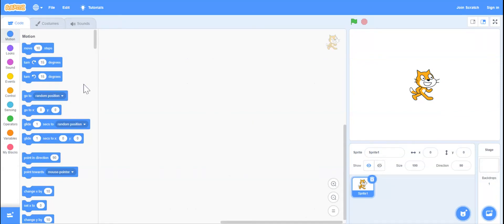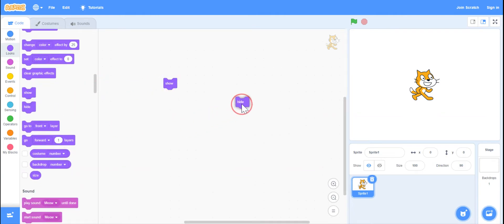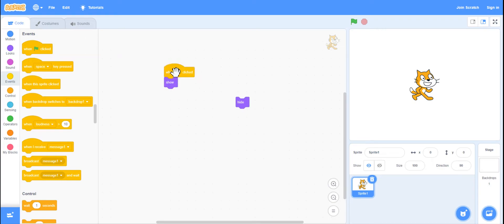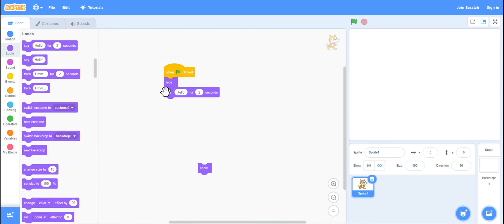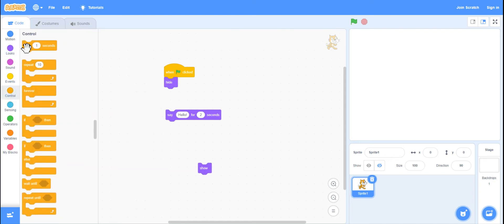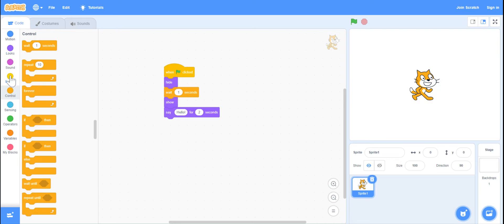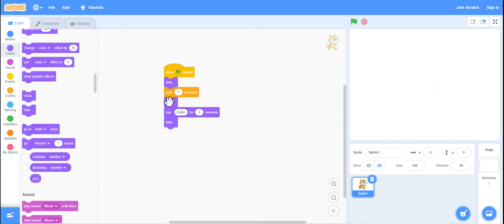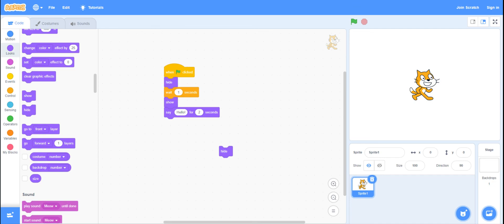Hide and Show Block Scratch